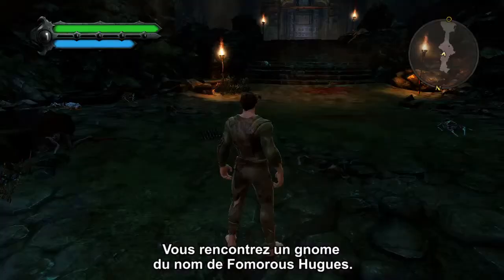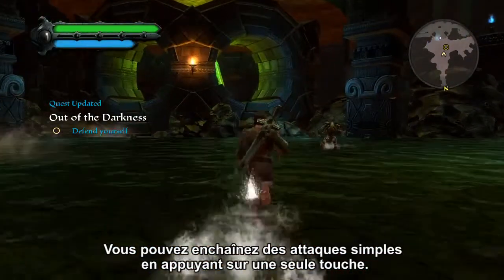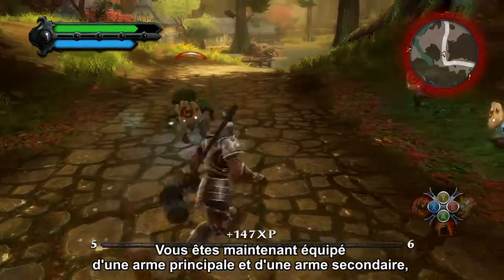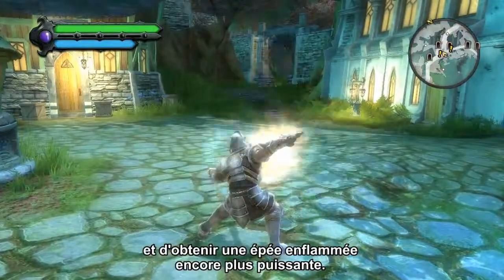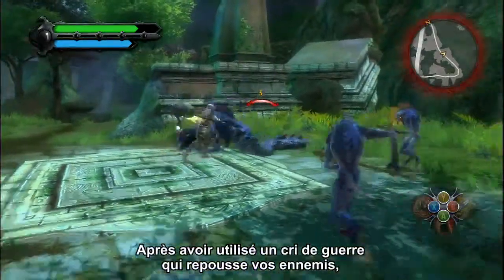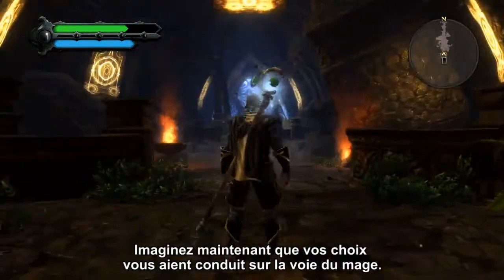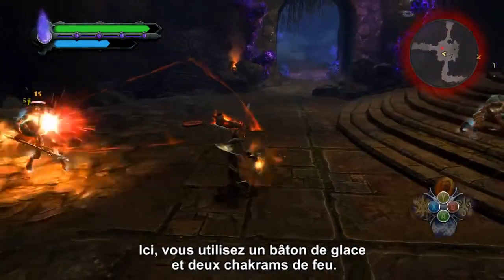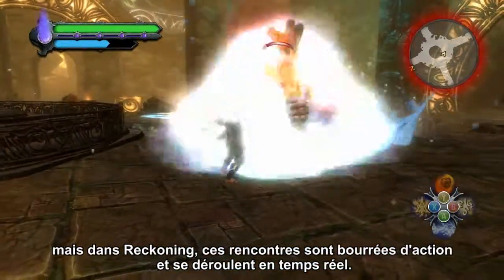AFJV : Kingdom of Amalur Reckoning - 5min gameplay Demo